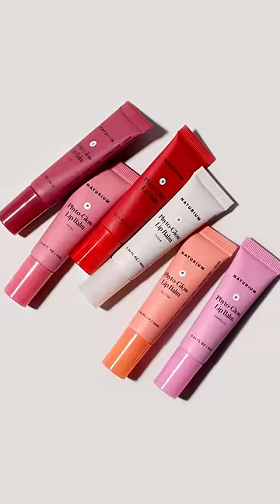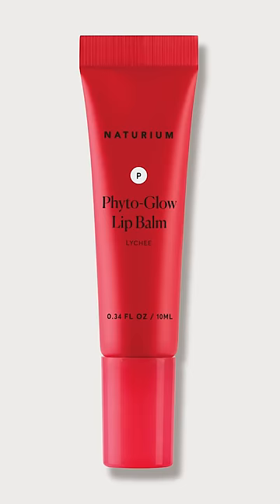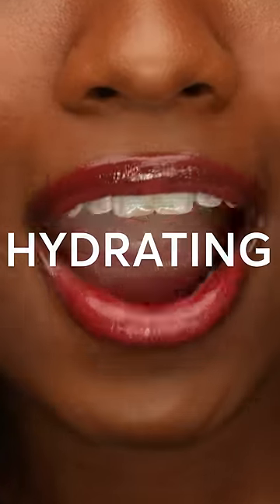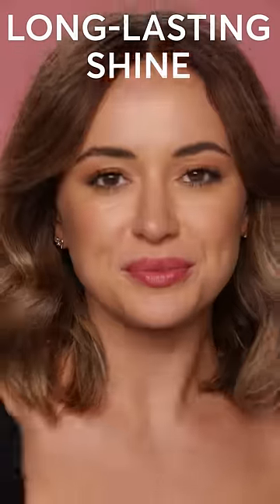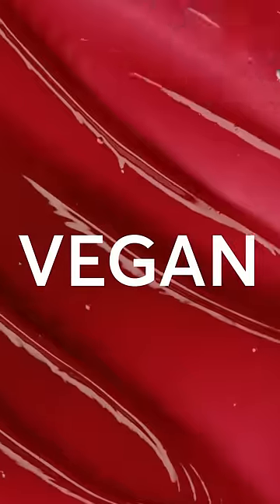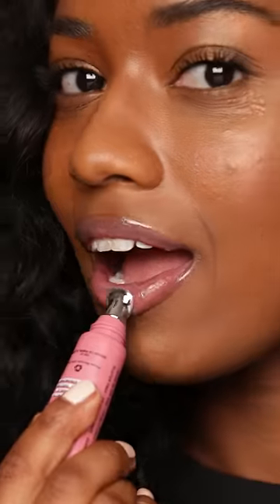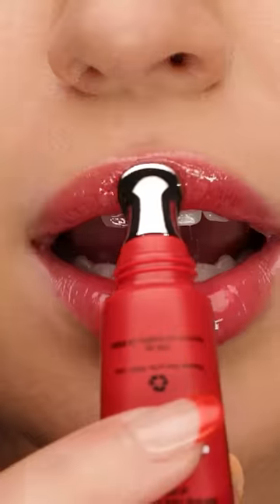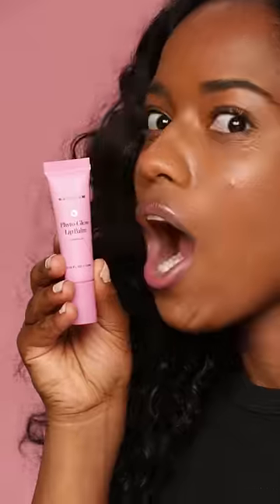NATURIUM Phyto-Glow Lip Balm Launch!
I'm so excited to share our newest launch from my skincare brand NATURIUM...lip balms! Our NATURIUM Phyto-Glow Lip Balms contain phyto esthers that are very hydrating and gives your lips long-lasting shine. These lip balms don't feel sticky or greasy, which was super important to me when creating a lip balm. And we have six gorgeous shades to choose from!